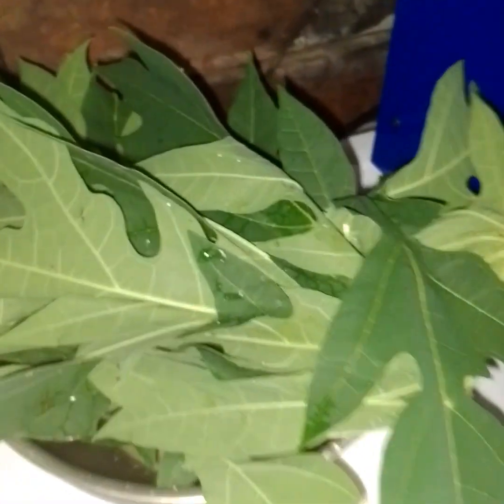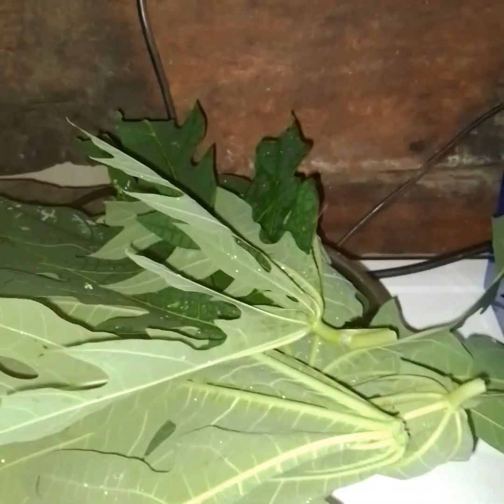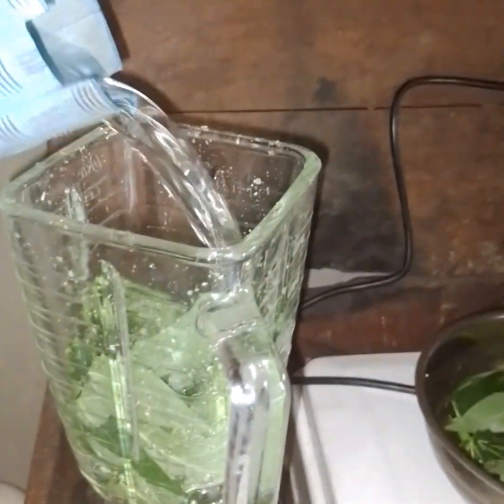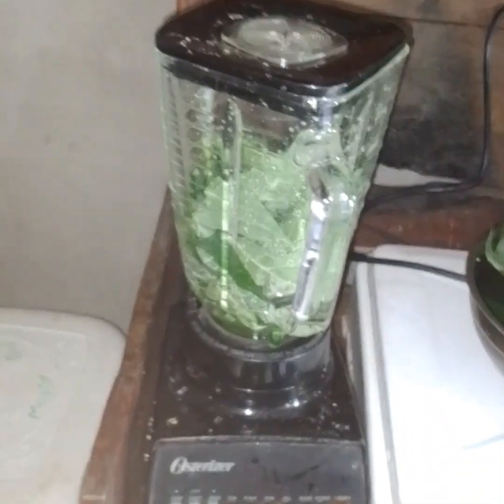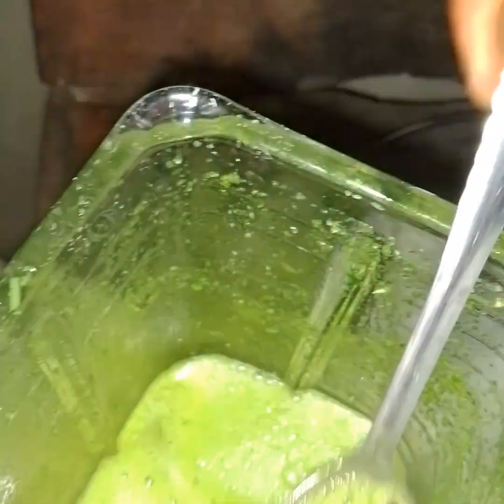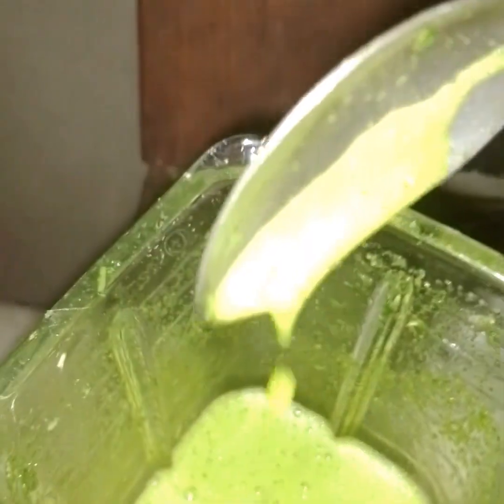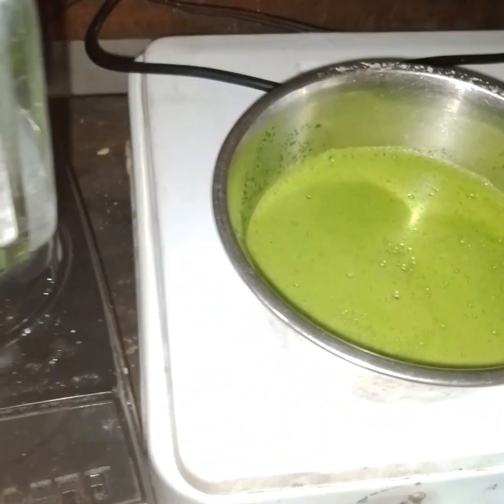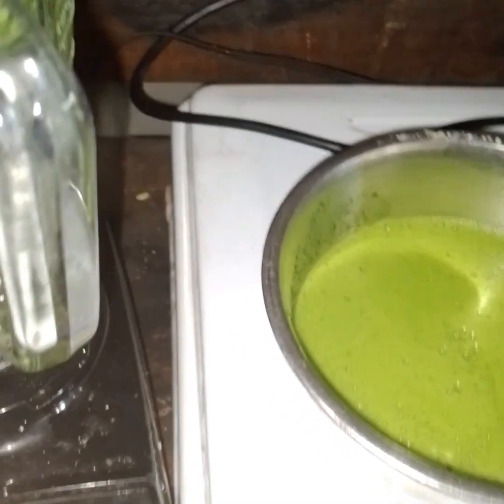how to treat coccidiosis and boost your chicken's growth with pawpaw leaves.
pawpaw leaves is a very good Organic med for treating coccidiosis and boosting the growth of your chicken.
adding bitter leaves extract to pawpaw leaves juice you are doing alot of good to your birds buy treating bacterial diseases and viral diseases at thesame time.